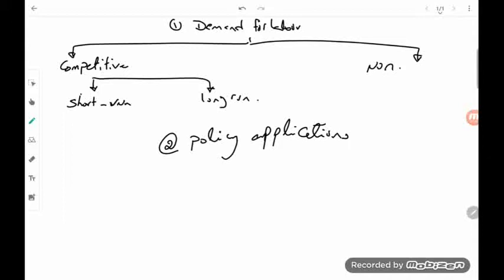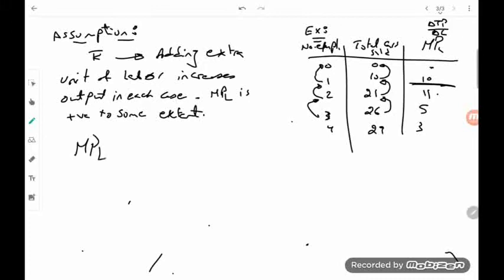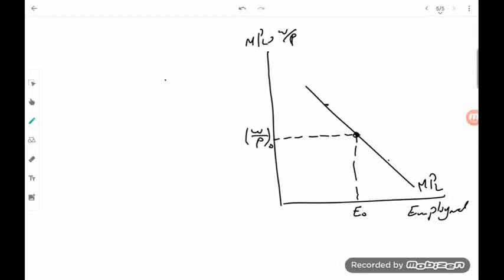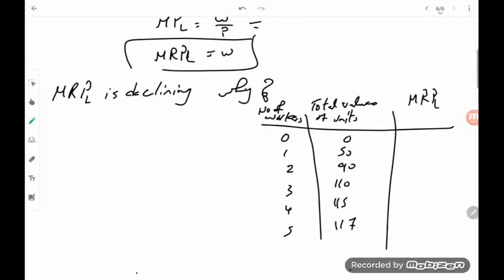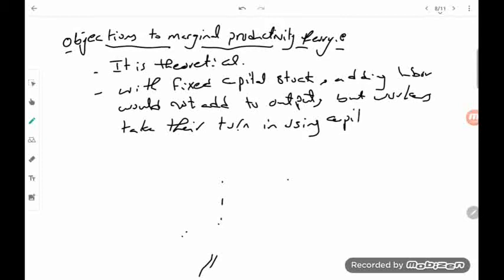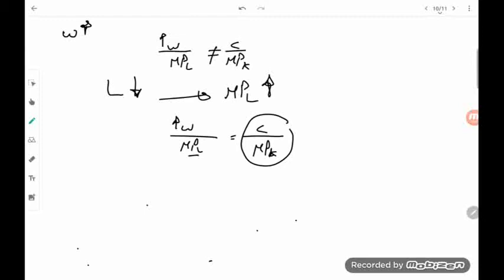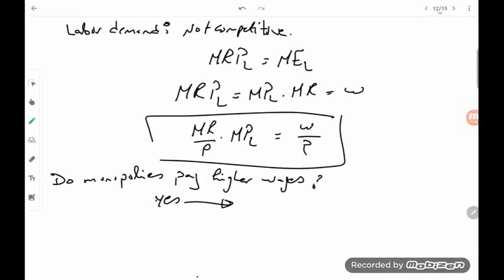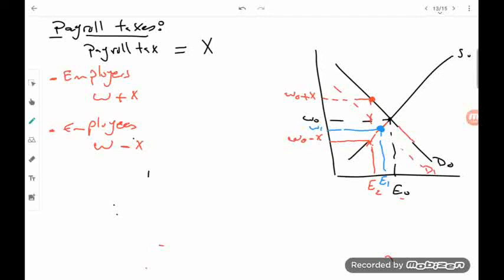Demand for labor (part 2)